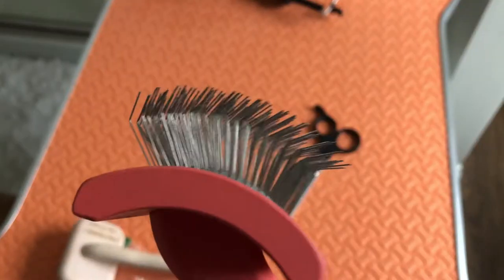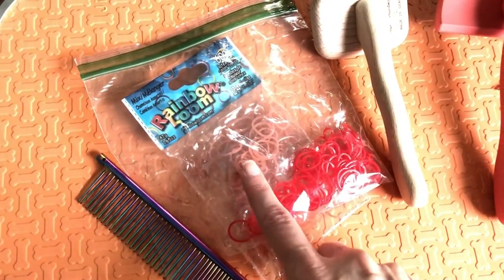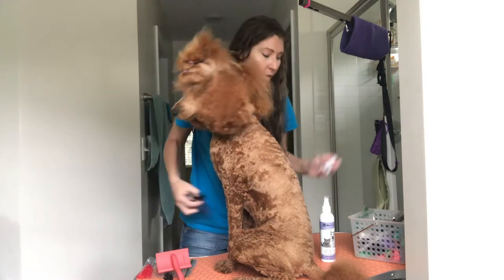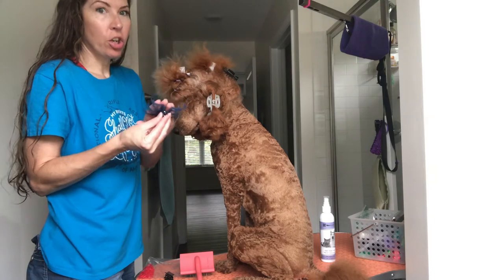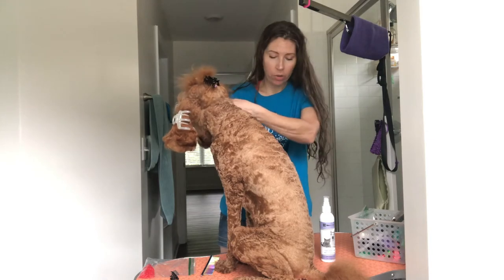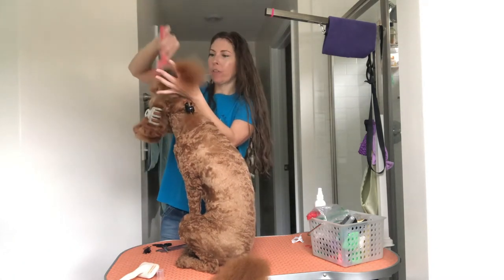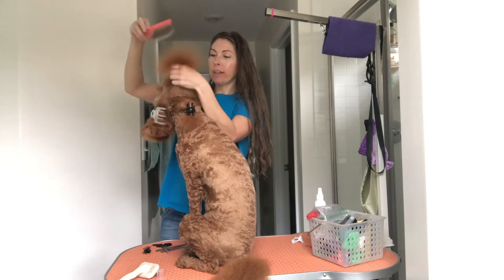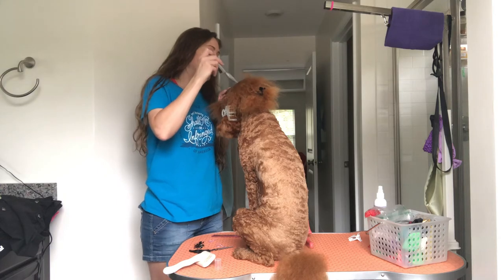Poodle grooming | top knot tips | Jen & Pharaby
Poodle grooming & top knot tips! Daily grooming tips for poodles, doodles & long haired pups!

Chapters:
00:00 start
00:07 tools
1:03 the tail
1:25 top knot
3:00 products for tangles
4:26 tangles, mats & how to check for them
4:37 parting their hair
5:19 how to band so it doesn't fall over their eyes

I make videos about owner training service dogs, my service dogs public access training adventures and mental health related videos.

Tools I used:
Chris Christensen - Big G Slicker Brush - Medium
Chris Christensen- Mark II Slicker Brush - Small
Metal Comb
Rainbow Loom Bands
Goody Tease/Lift (I use this to part her hair)
Goody Large Claw Clips
Butterfly clamps
Bodhi dog detangling spray
Kinky-Curly, Knot Today
Our grooming table

Pretty Service Dog training logs

Pharabys vest